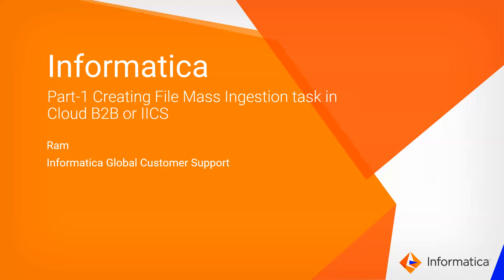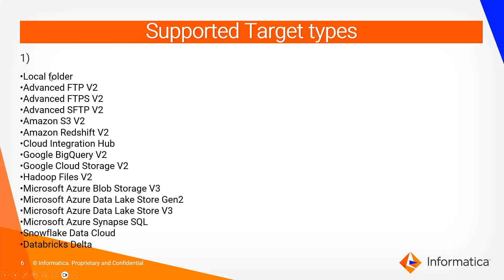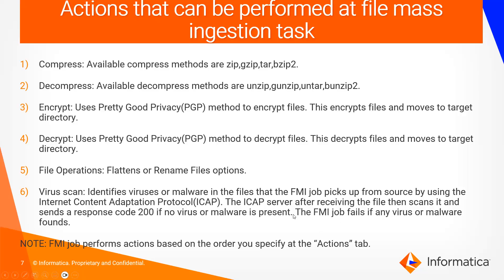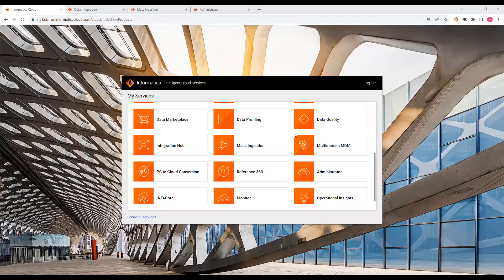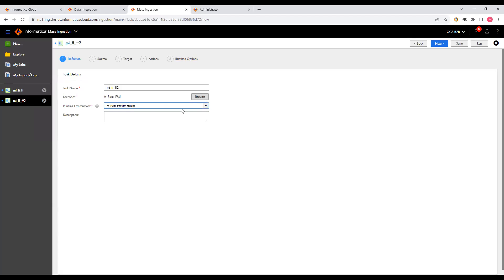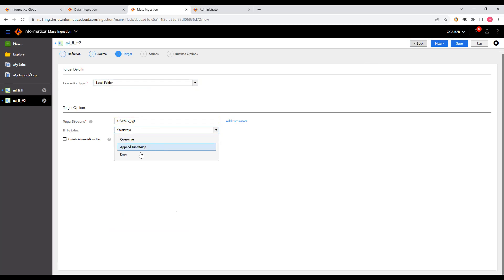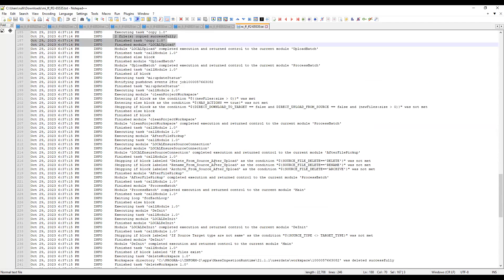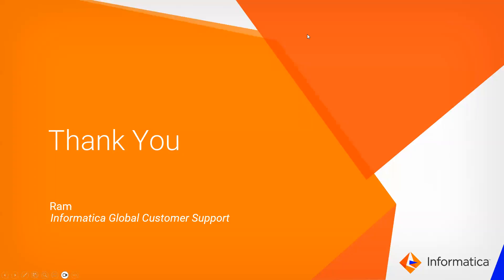Part 1: Creating File Mass Ingestion Task in Cloud B2B or IICS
This video explains how to create a File Mass Ingestion Task in Cloud B2B or IICS.

Expertise: Advanced
User Type: Developer
Category: Developer
Project Phase: Implementation
Problem Type: Implementation